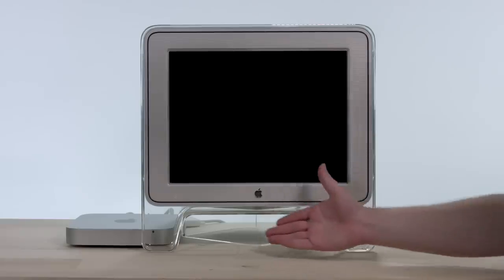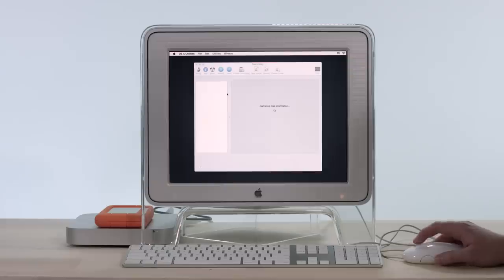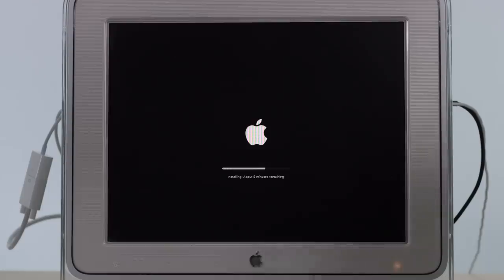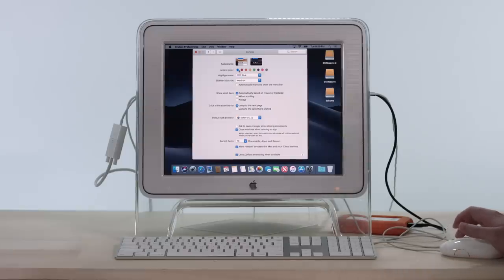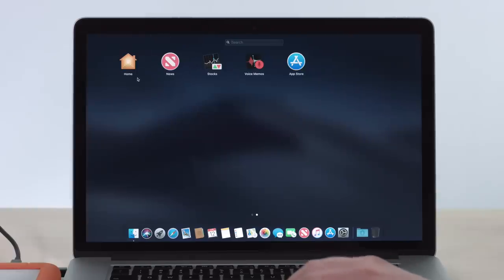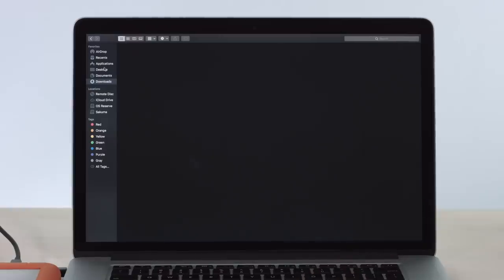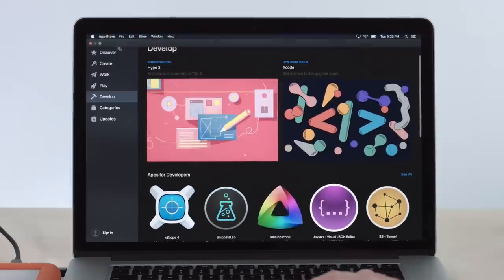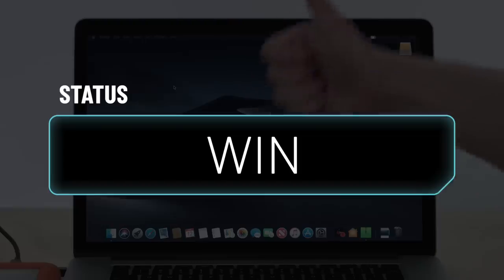macOS Mojave Beta Installation Complication - Krazy Ken's Tech Misadventures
It's time for Krazy Ken to install macOS Mojave Beta, but he chooses to overcomplicate it. And through this journey of tangents, over complications, and tech issues, who's to blame? You! It's all your fault . . . so he says.

Krazy Ken's Tech Misadventures #56 - macOS Mojave Installation Complication